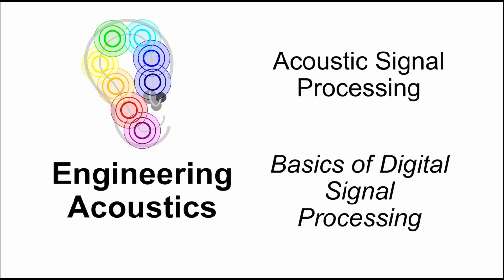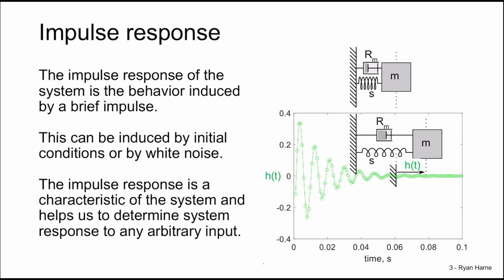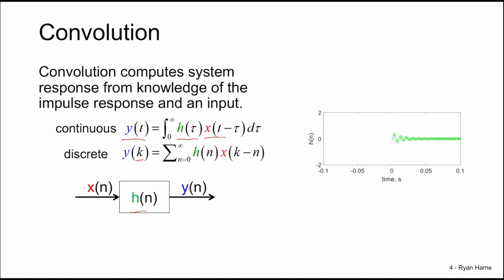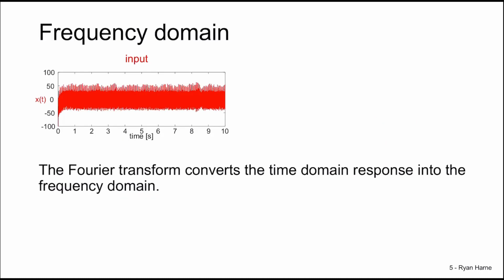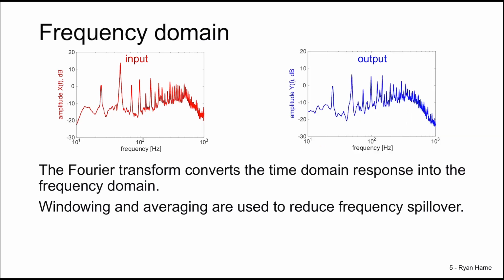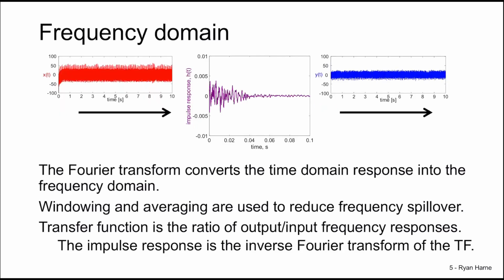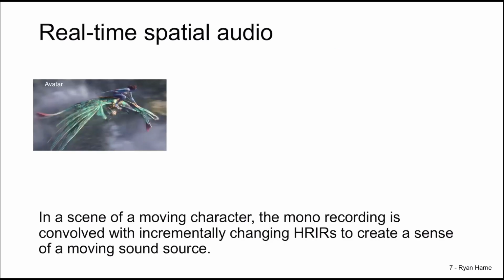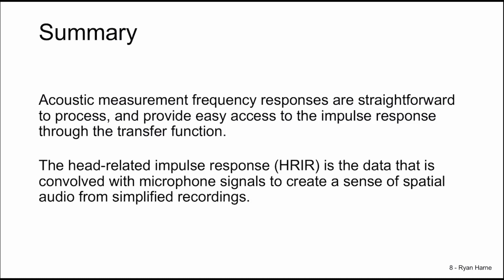Engineering Acoustics: 66. Basics of Digital Signal Processing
Learn about the Basics of Digital Signal Processing in Engineering Acoustics with Ryan Harne.